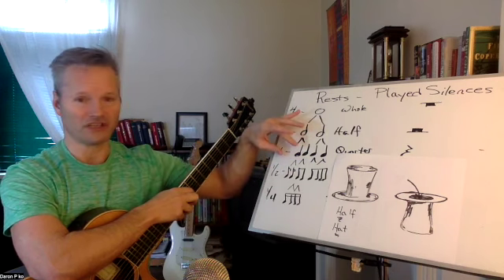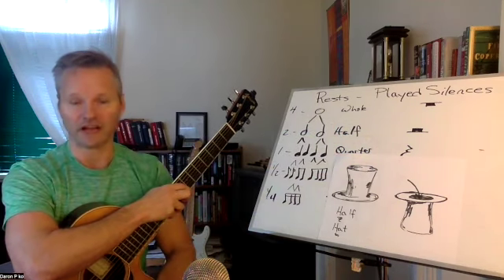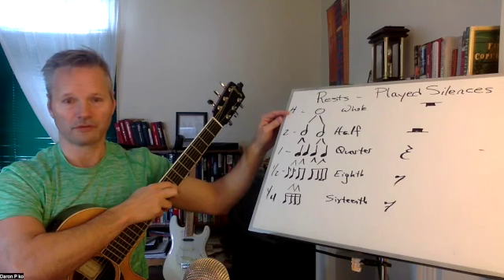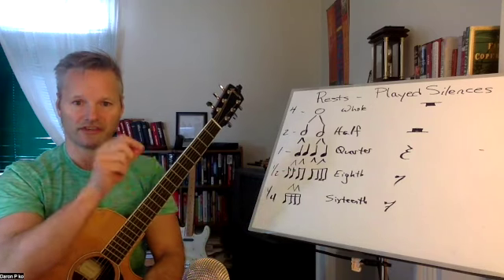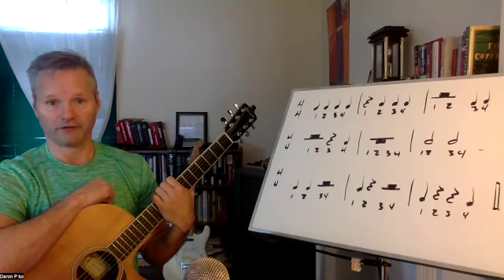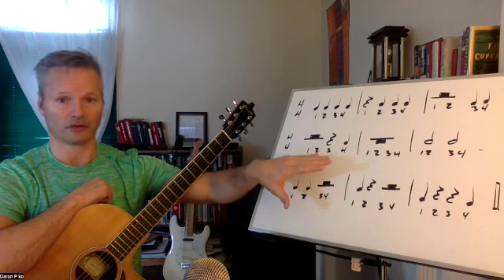Beginner Guitar 45 Rests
Breaking down the whole, half, quarter, and eighth rests for music reading.